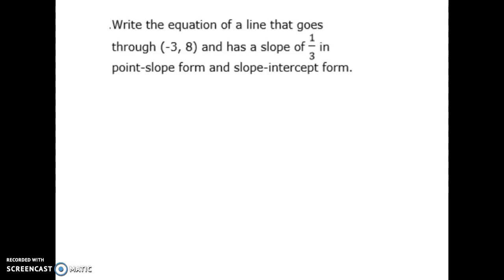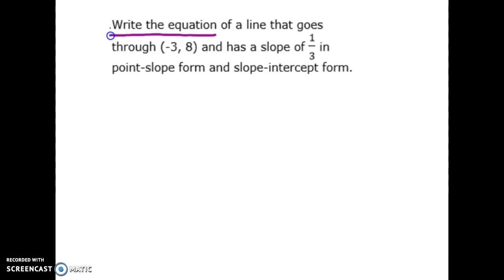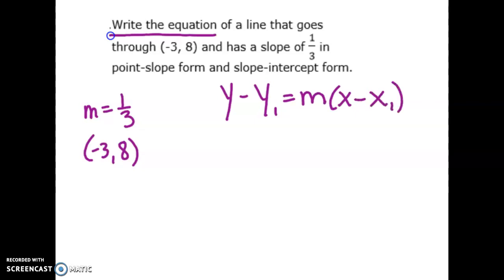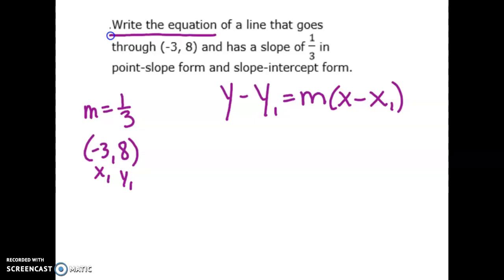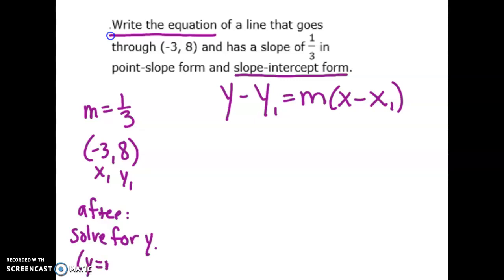Writing Equations Given a Point and Slope